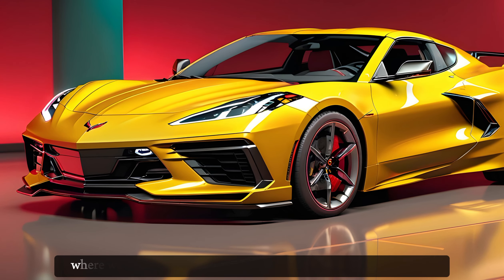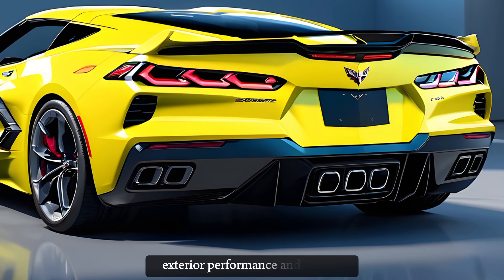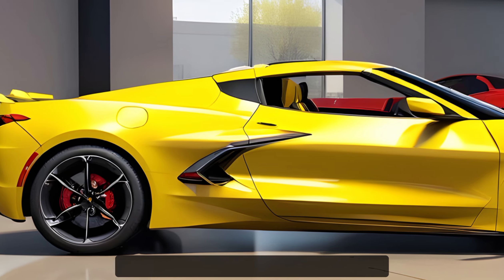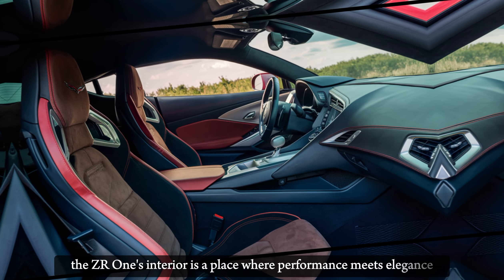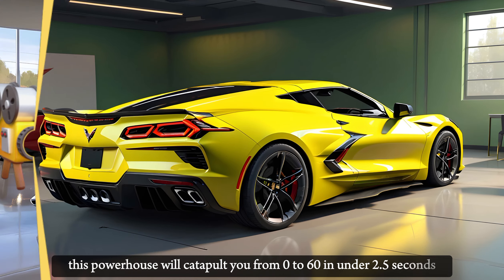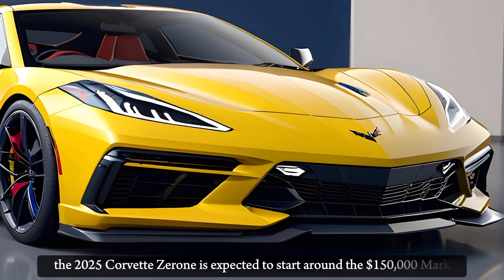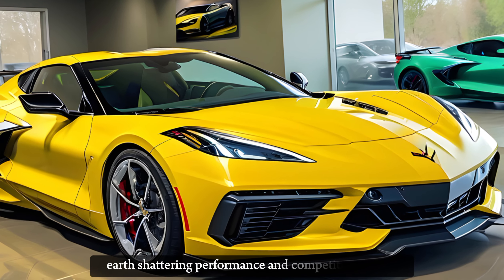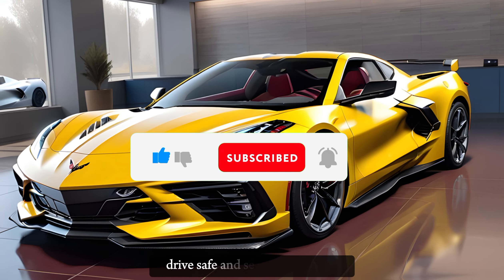All New Redesigned Chevrolet Corvette ZR1 2024/2025 Model Unveiled" First Look!!